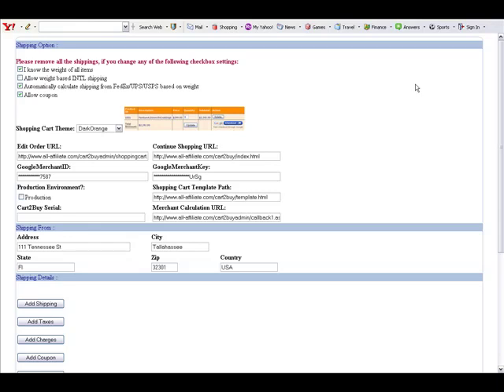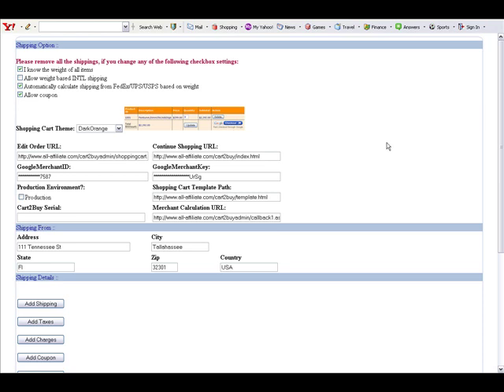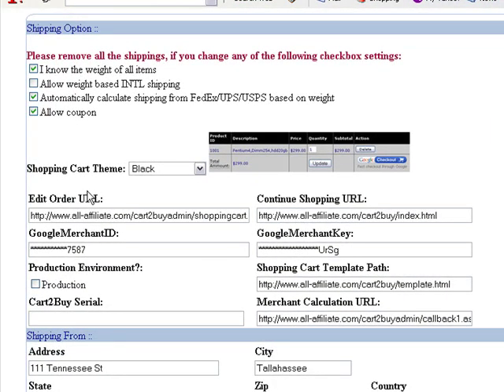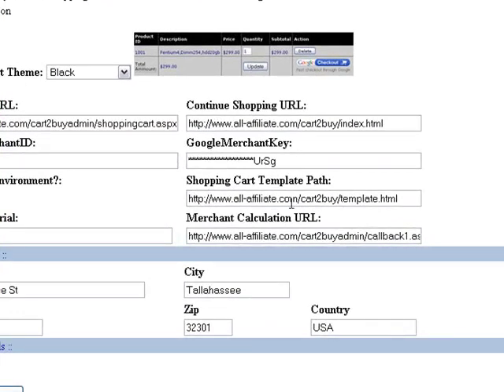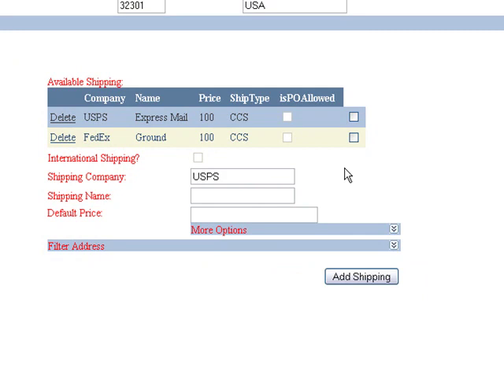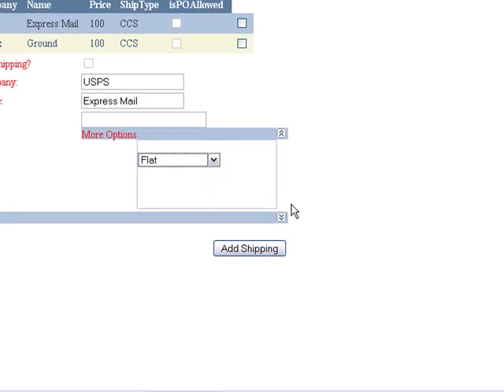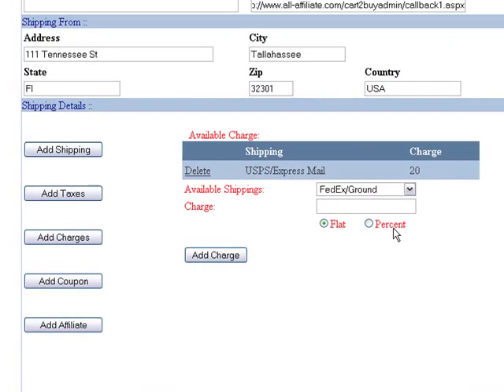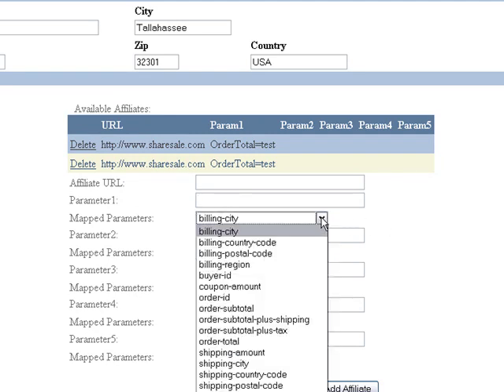How to setup google checkout enabled cart2Buy shopping cart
Cart2buy is a google checkout shopping cart. This video tutorial describes how to setup cart2buy. The female voice in this tutorial talks about following topics.
1. Carrier Calculated Shipping
2. Flat Rate Shipping
3. Merchant calculated Shipping
4. Weight based international shipping
5. Cart2Buy Theme
6. How to filter addressess
7. How to use state/zip based tax table
9. How to add additional charges to a shipping